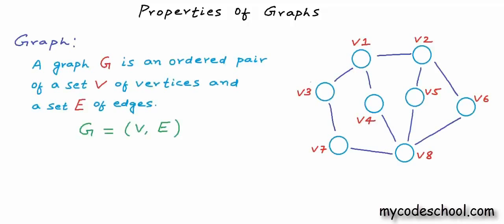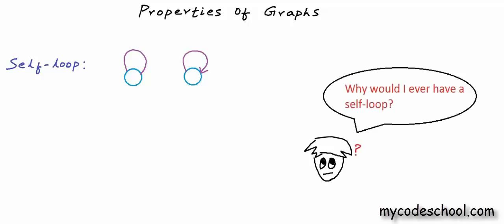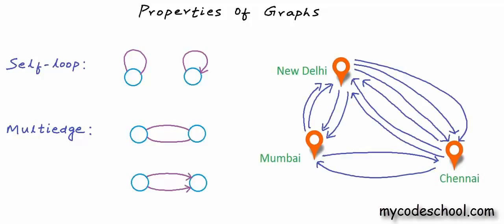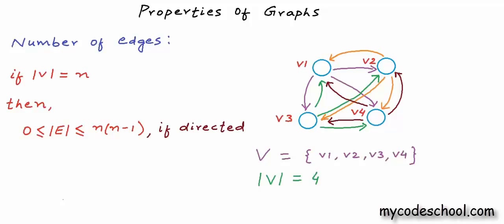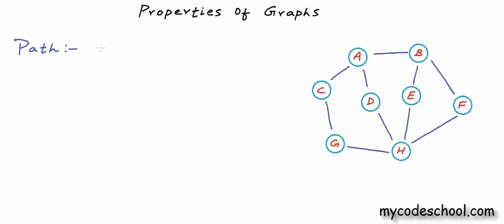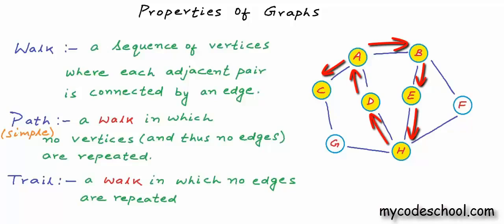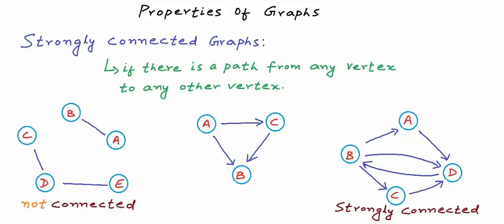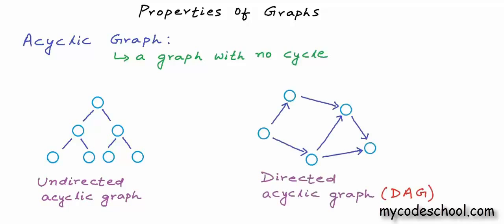39 Data structures Properties of Graphs